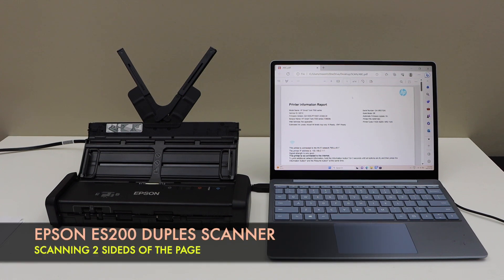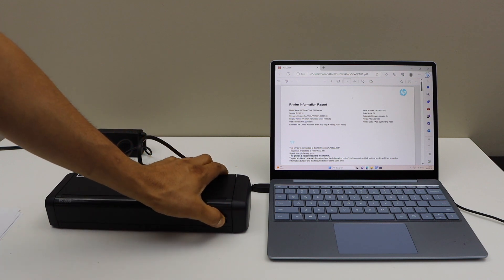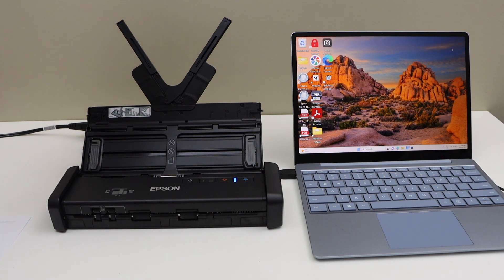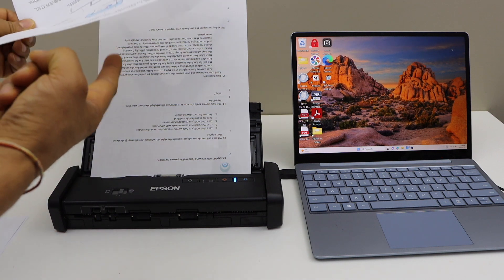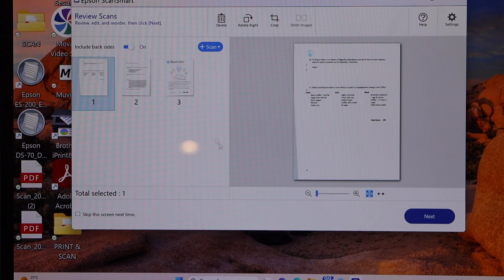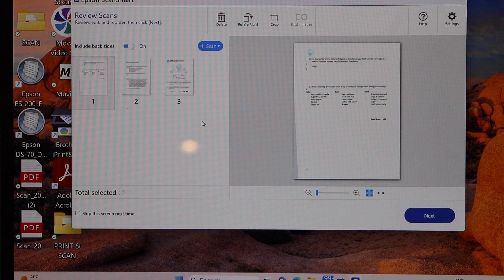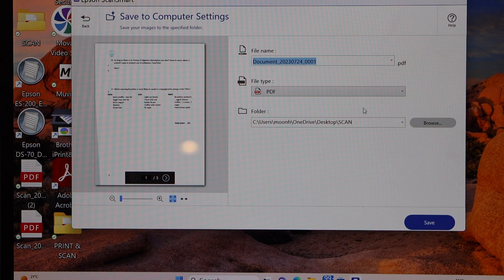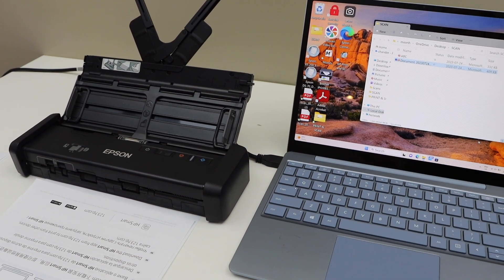Epson WorkForce ES-200 Scanner 2-Sided Scanning Tutorial.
This video reviews the method to do the 2-sided auto scanning using the Epson WorkForce ES-200 Duplex Scanner With ADF.